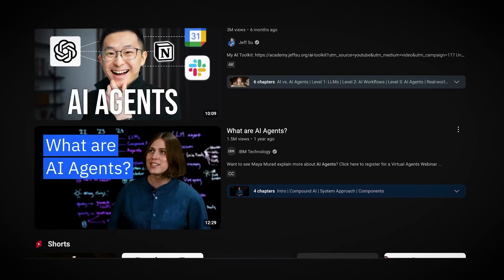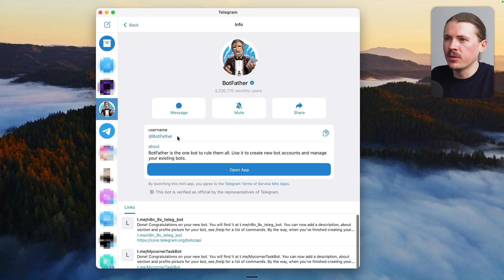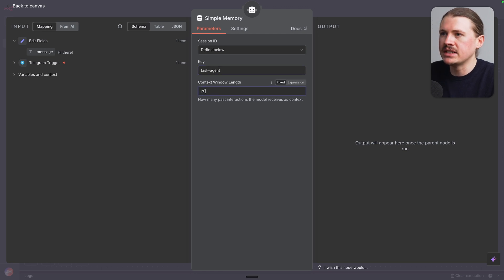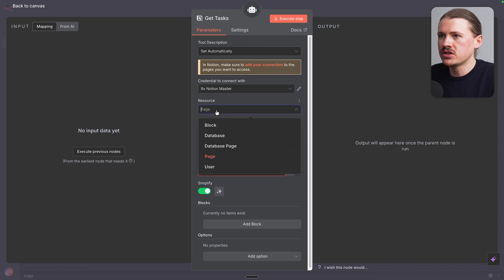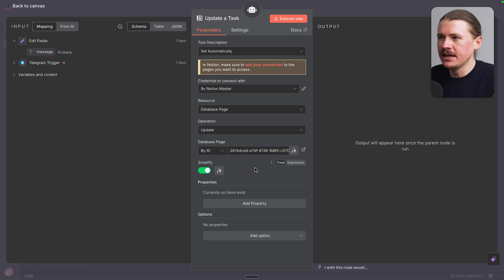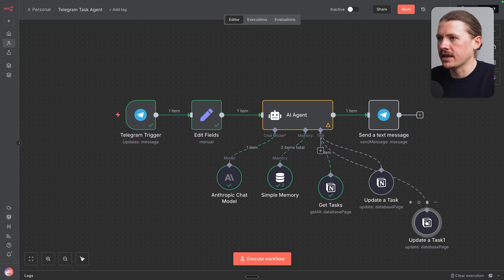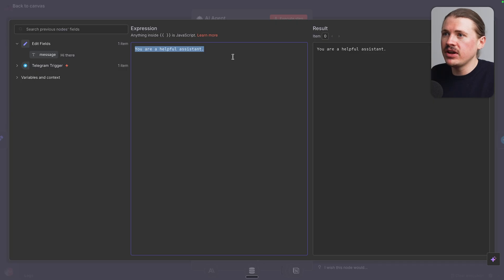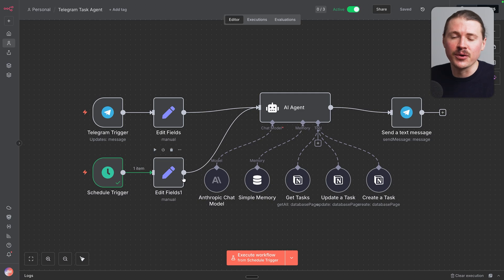From 0 to Your First AI Agent in 10 Minutes (No Code)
In just 10 minutes, you'll go from complete beginner to having your first AI agent live and working. Jan shows you exactly how to build a fully functional AI Task Management Agent that lives in Telegram and manages your Notion tasks - no coding required.

This intelligent bot sends you daily task summaries, creates tasks on-the-go, and updates your database with simple messages like "mark the first task as done" or "create a task for Friday's presentation." Everything you need, nothing you don't.

What you'll learn:
▶︎ Setting up a Telegram bot in 2 minutes
▶︎ Building your first AI agent in n8n
▶︎ Connecting Notion for task management
▶︎ Creating natural language commands
▶︎ Automating daily task summaries
▶︎ Advanced AI system prompts
▶︎ Scheduling automated reminders
▶︎ Customizing for your workflow

⏰ TIMESTAMPS
00:00 Building a Task Manager Agent
01:16 Setting up the n8n workflow
01:30 Creating your Telegram bot
02:22 Adding the n8n AI agent & model
02:44 Adding agent memory
03:16 Sending the agent response to Telegram
04:20 Adding our first Agent tool
05:19 Adding our second Agent tool
07:23 Adding our third Agent tool
08:39 Adding the AI agent's system prompt
09:31 Setting up a second agent trigger
10:24 Try out these agents next